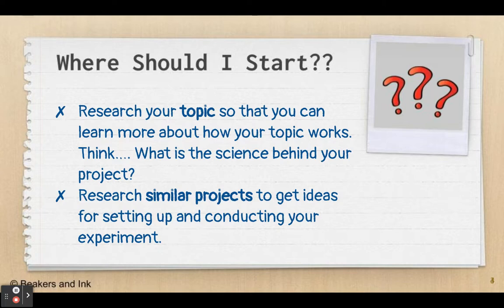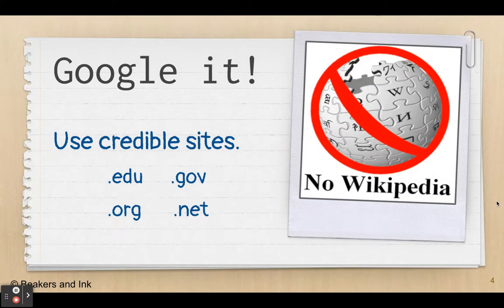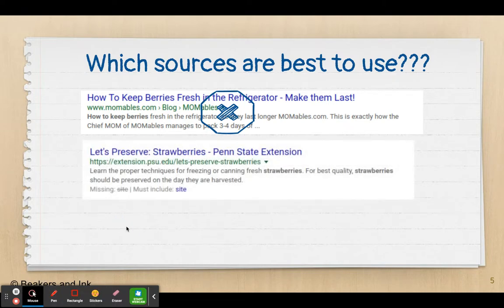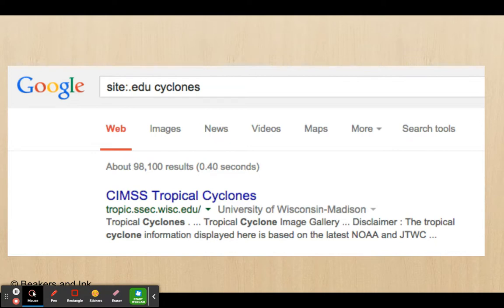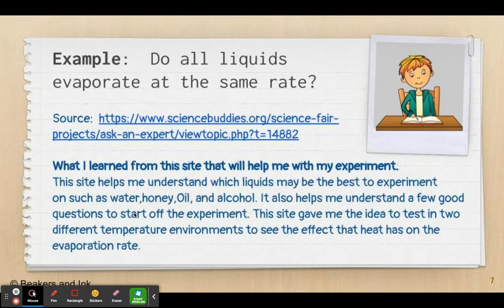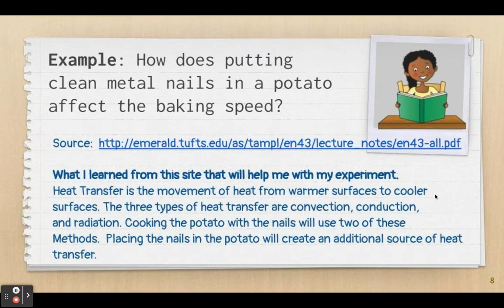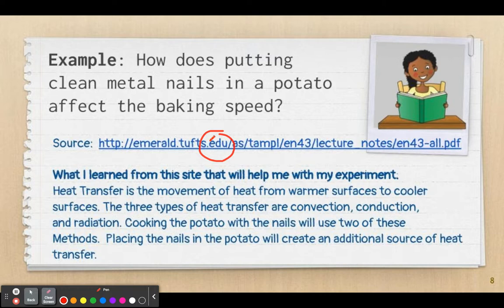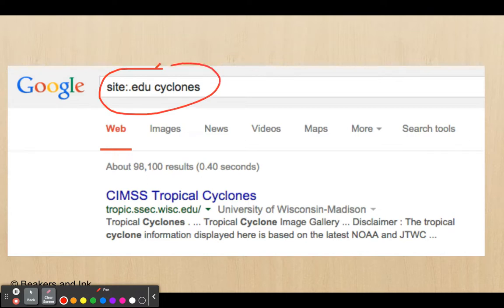4. Researching Your Topic - Research Tips